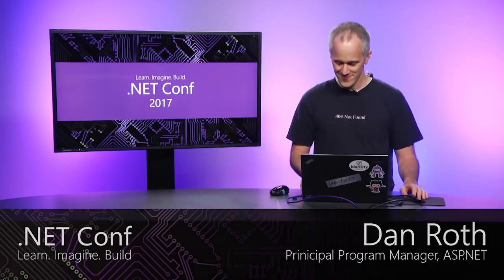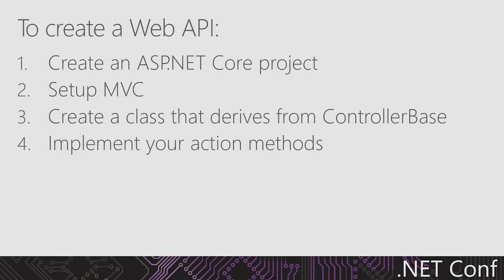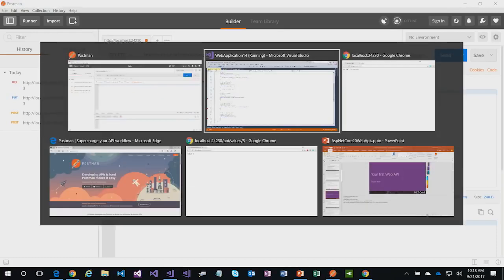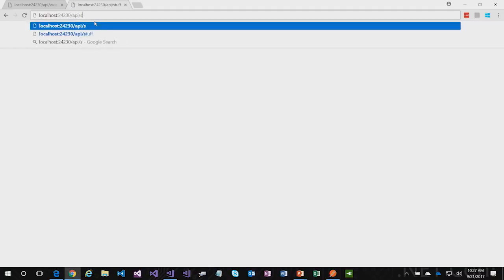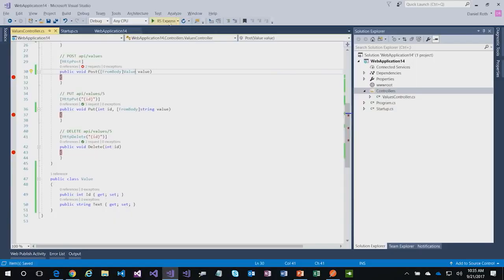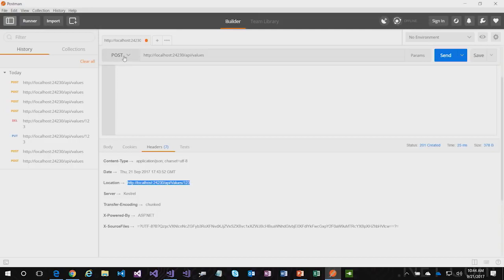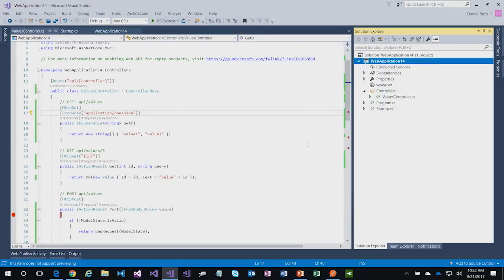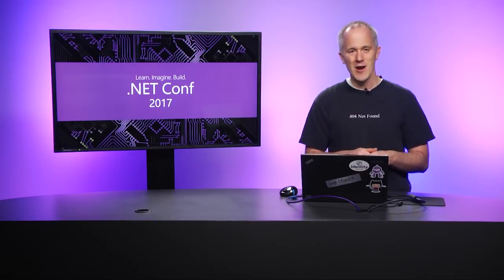Building Web APIs with ASP.NET Core 2.0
ASP.NET Core makes it easy to build Web APIs that meet a variety of needs including backends for browser and mobile applications. In this session we'll look at building Web APIs that can handle a variety of formats, provide rich metadata, and support client generation. We'll also look at how you can build SPA applications and Xamarin mobile applications with ASP.NET Core as a backend

Speaker: Daniel Roth